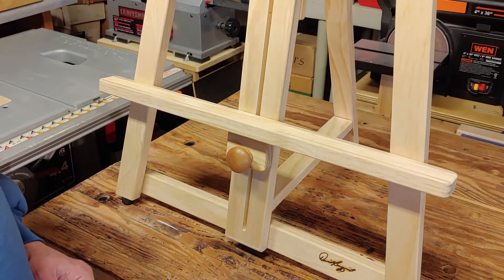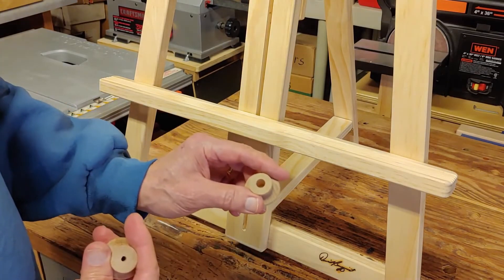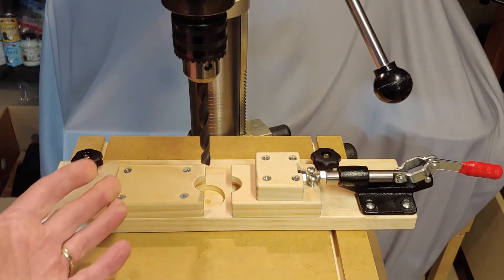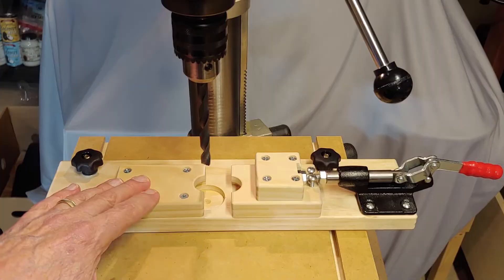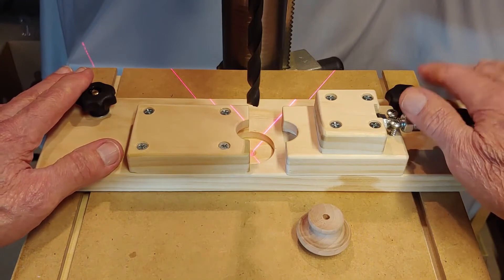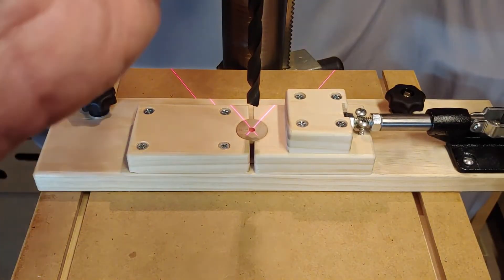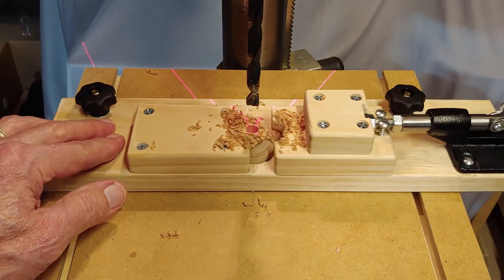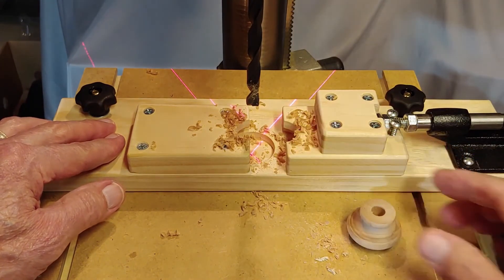Jig for Drilling in a Round Knob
Some workpieces, like round knobs, are hard to hold securely and accurately for drilling. I show you my third generation jig for drilling in a round knob. I haven't included detailed instructions for making this jig because you probably don't need exactly this jig. This video is intended only to give you ideas for creating your own jigs.